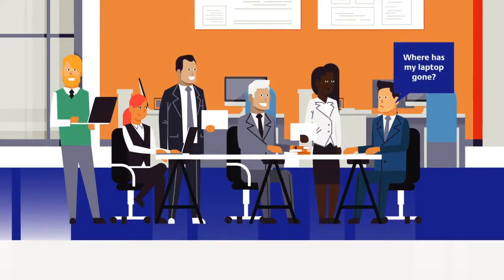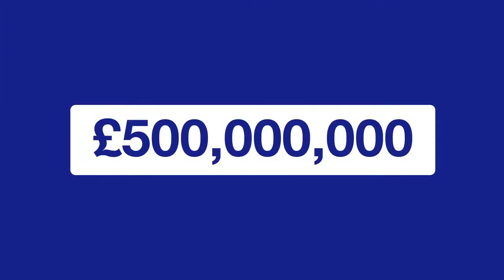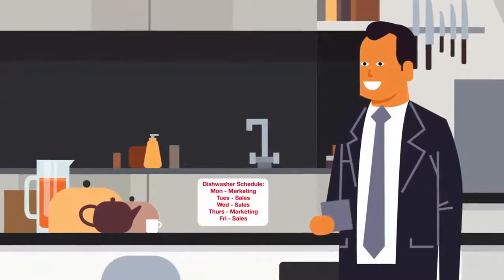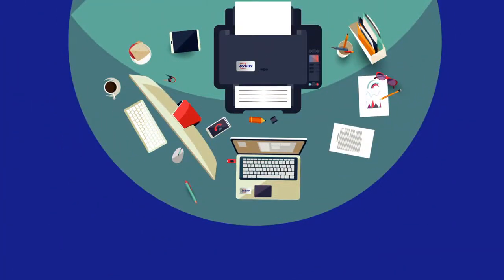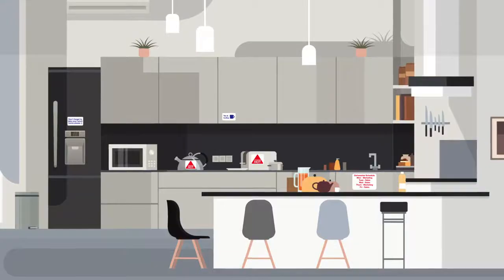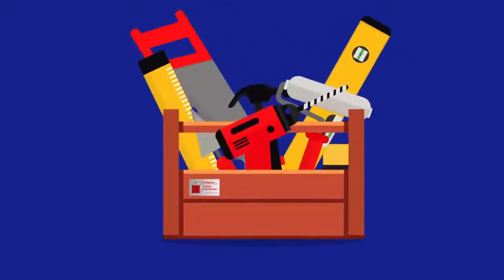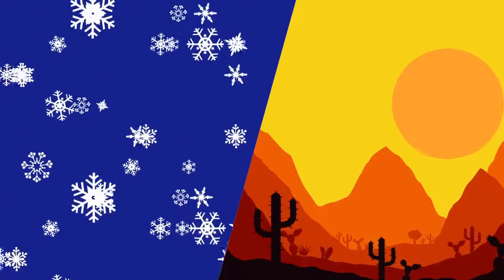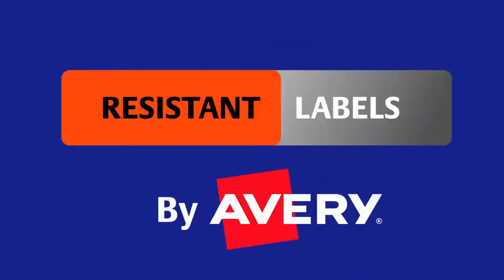Durable Film Labels vs Paper labels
Looking for the toughest labels you can find?  A label that will stand the test of time in a variety of different conditions. That’s why we’ve introduced a range of durable film labels which work perfectly in any environment.